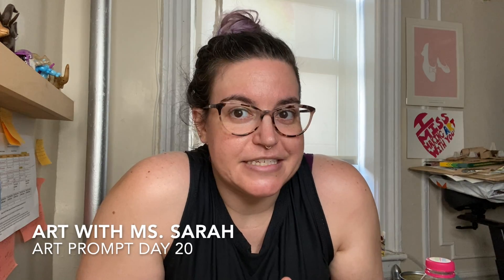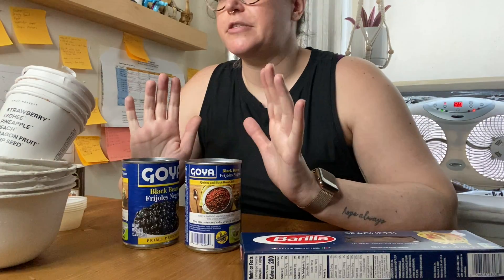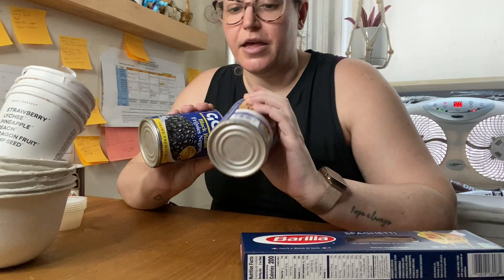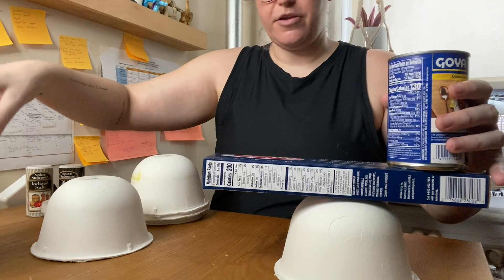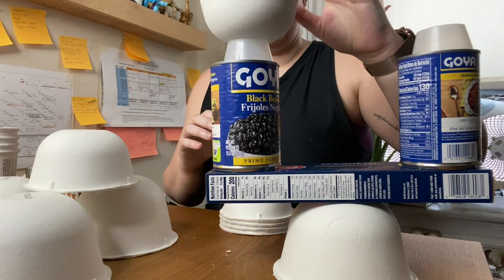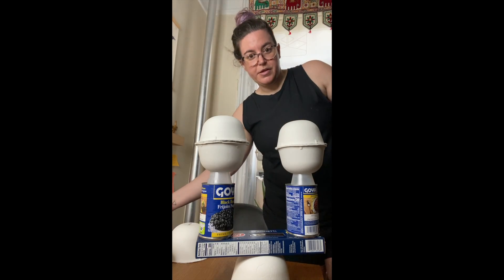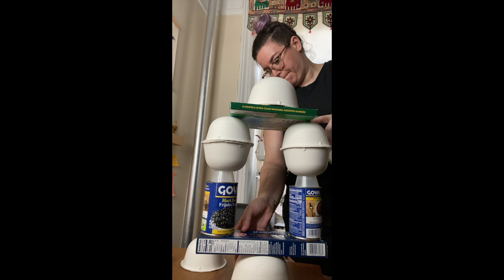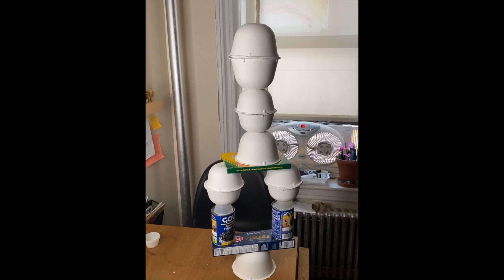Art with Ms. Sarah, Prompt 20- Balance Scupltures